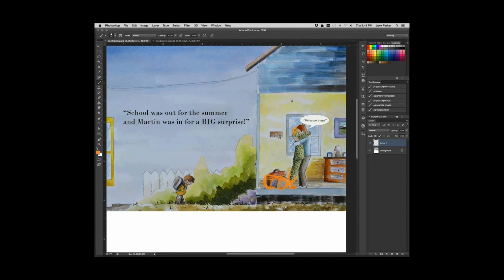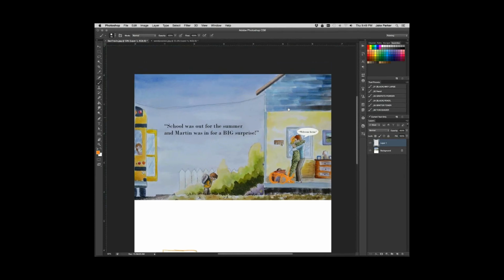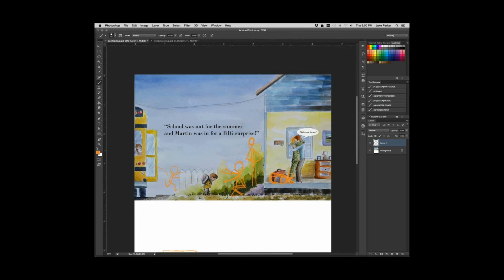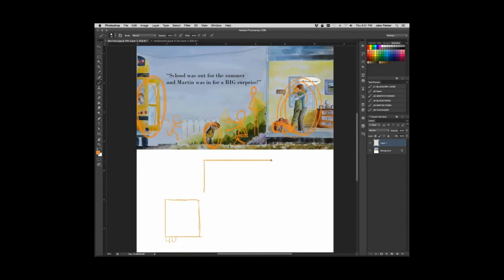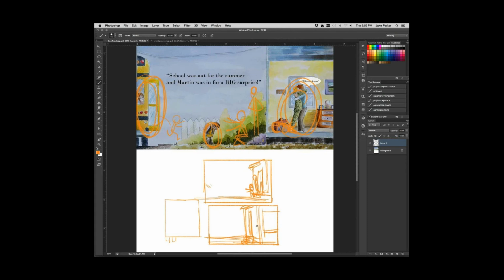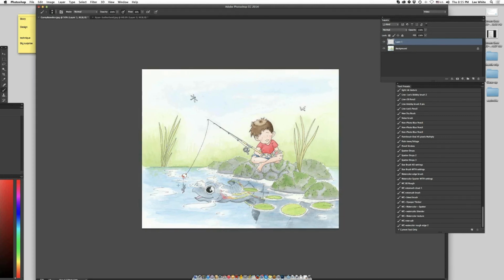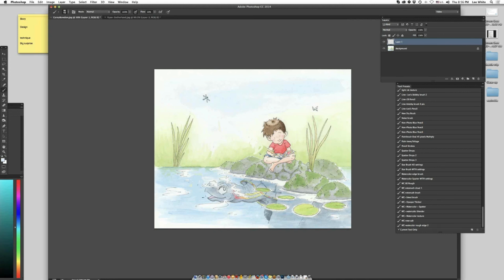3rd Thursday May 2015 Part 2